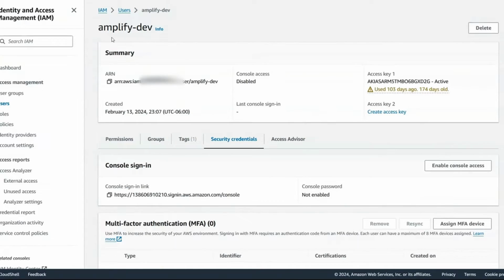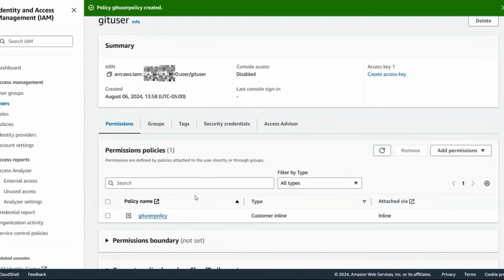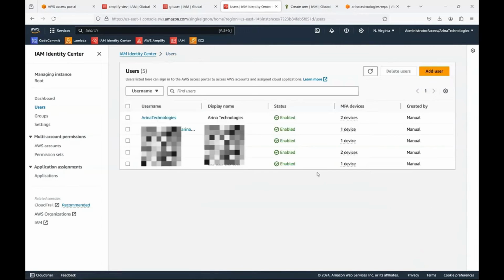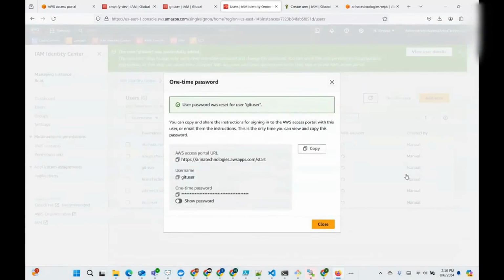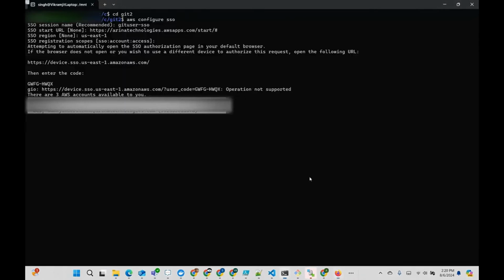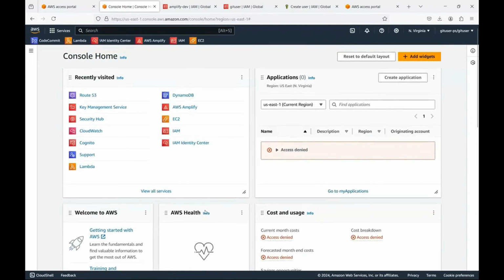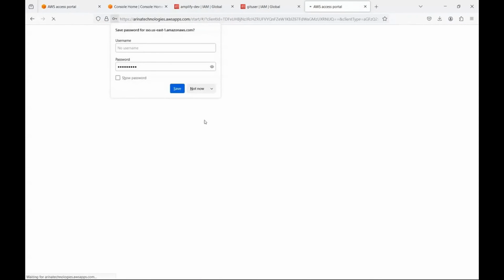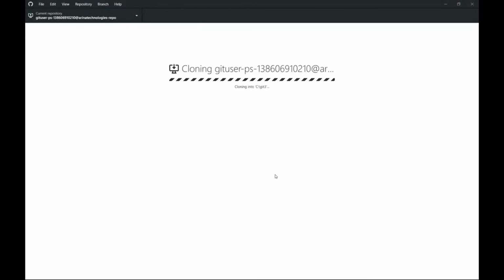Access CodeCommit/Git via AWS Identity Center | DevOps Best Practices & Secure Git Integration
Learn how to set up and configure AWS CodeCommit access through AWS Identity Center (SSO). This tutorial covers prerequisites, AWS CLI setup, Git Bash configuration, and integrating with tools like Visual Studio Code and GitHub Desktop. Perfect for developers looking to streamline their AWS workflow.

Our Valuable Services:
📈 Digital Marketing
🔍 SEO Excellence
☁️ Cloud Consulting
☁️ Cloud development
💼 Staffing